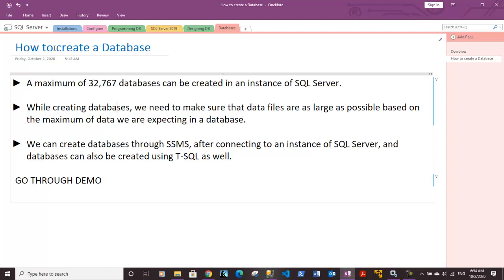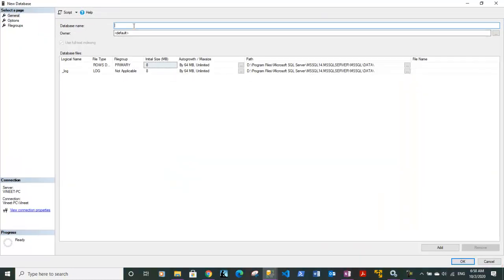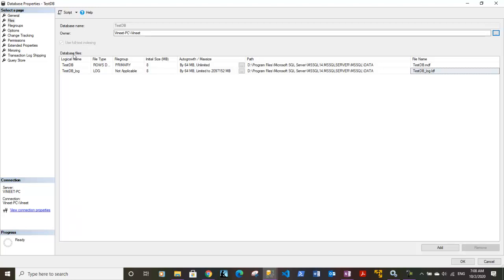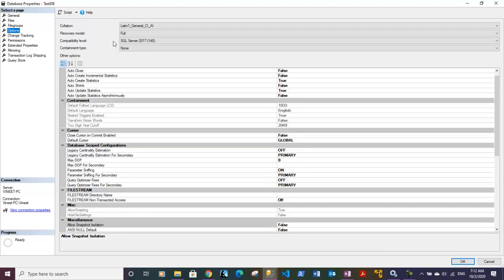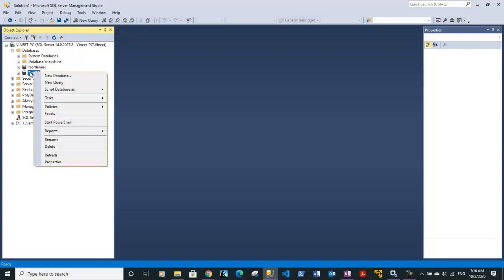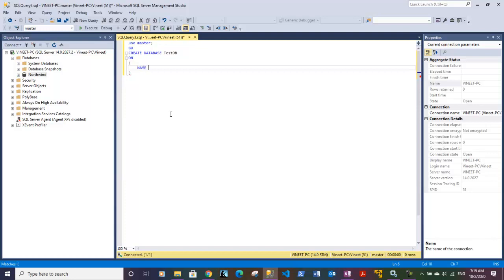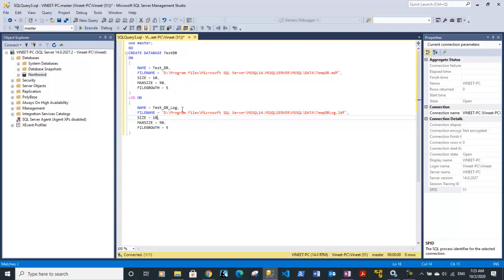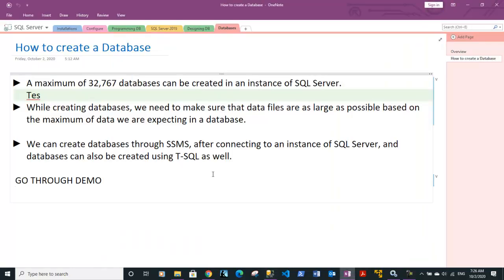How to create a Database in SQL Server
This video describes how we can create databases using Graphical Method in SQL Server Management Studio as well as how you can use T-SQL dialect to create Databases within SQL Server Management Studio.